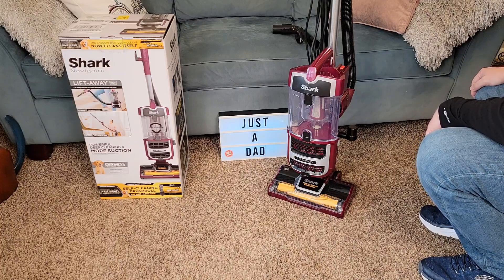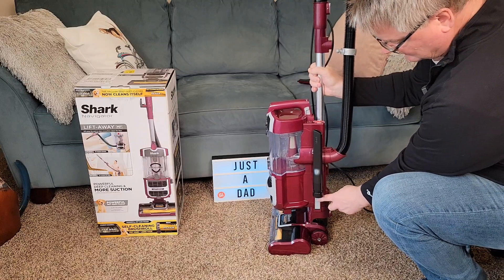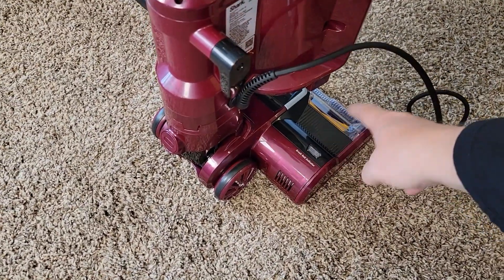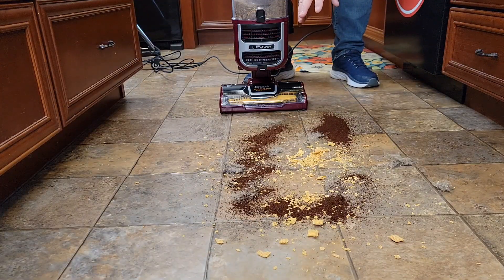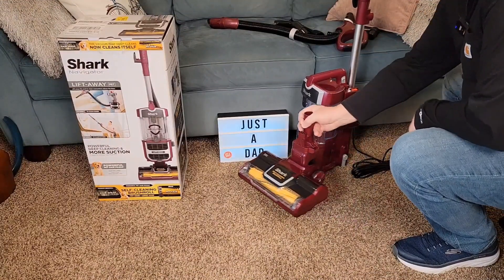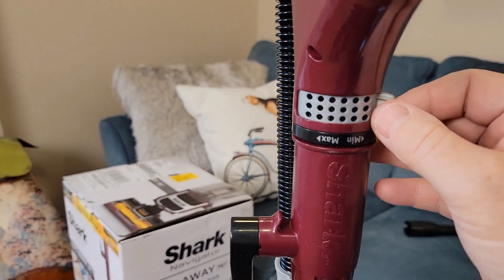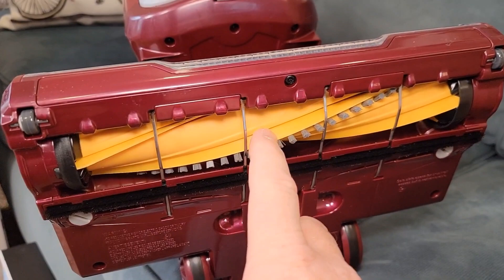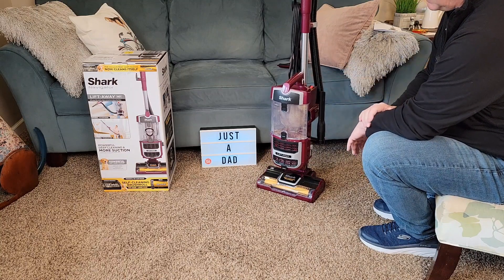Shark Navigator Lift-Away Upright Vacuum Self-Cleaning CU530 Review $99 at Walmart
Detailed review Shark Navigator Lift-Away Upright Vacuum with Self-Cleaning Brushroll, Multisurface, CU530 see at Walmart how good does it clean, how loud is it, how to clean the filters and empty the waist bin. how many amps or watts is it. how does it do on carpet an hardwood floors.